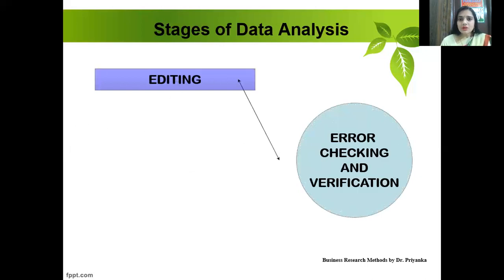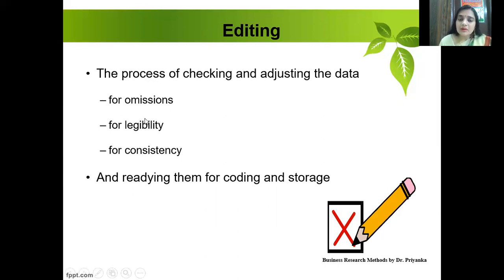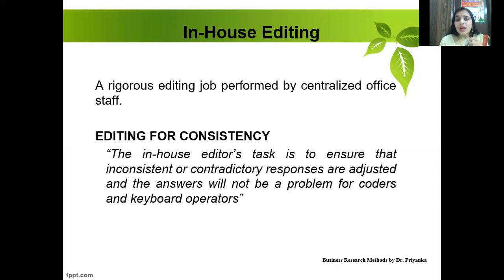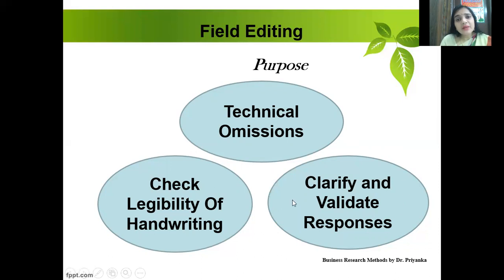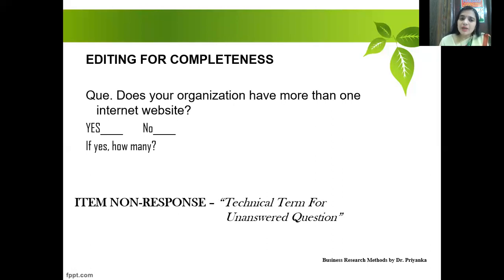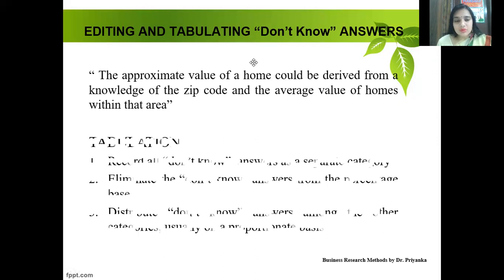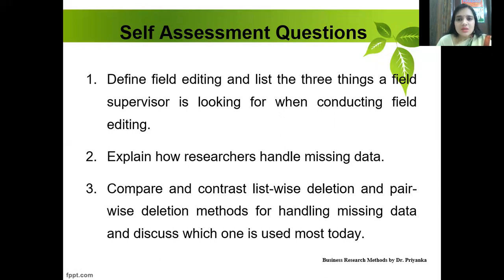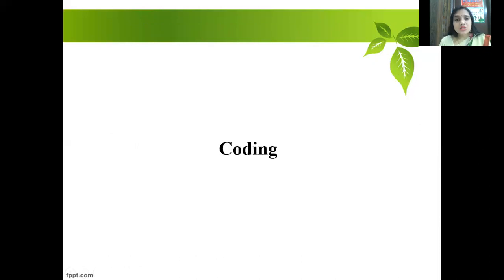38. Editing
Editing of data before analysis